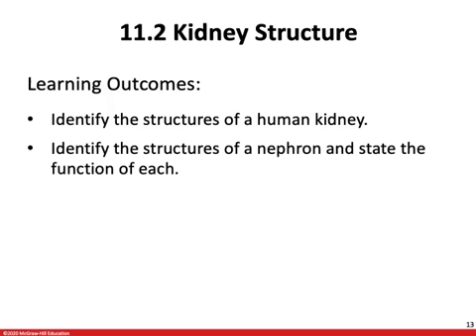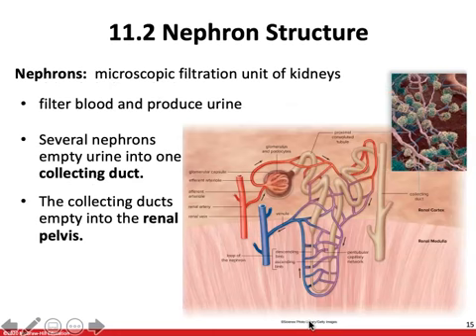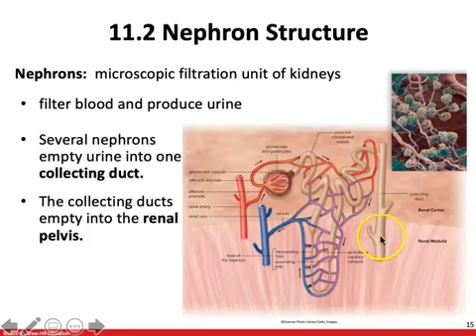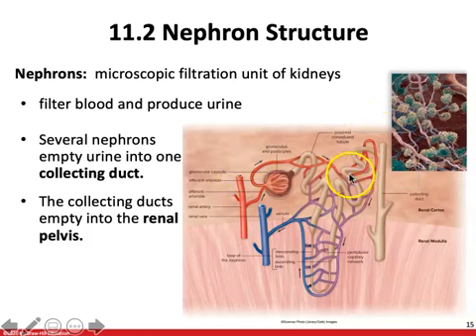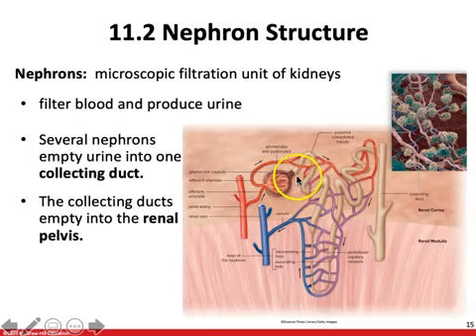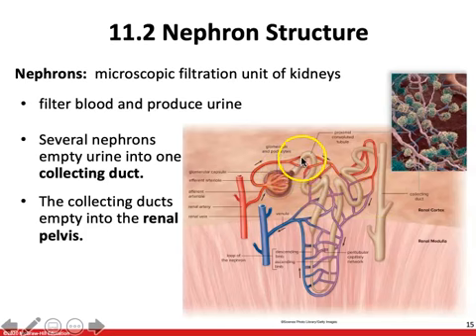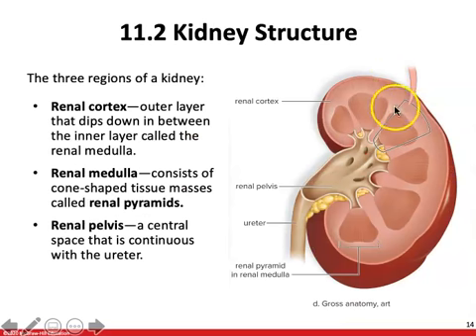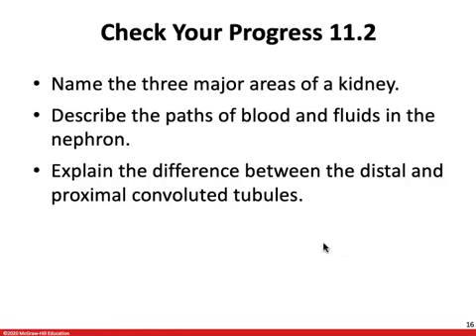11.2 Kidney Structure